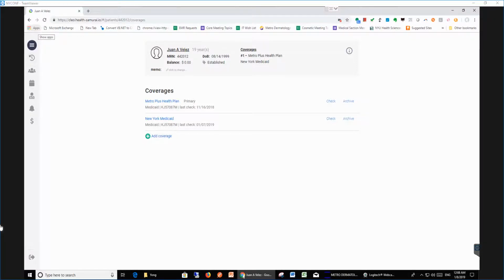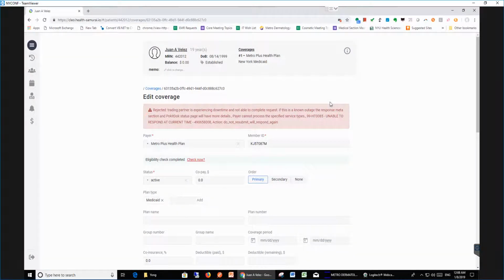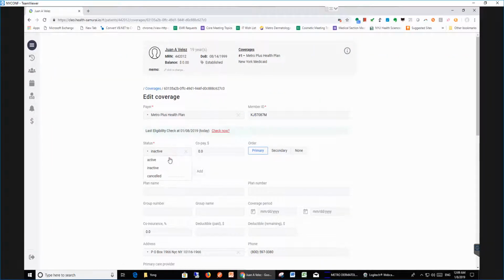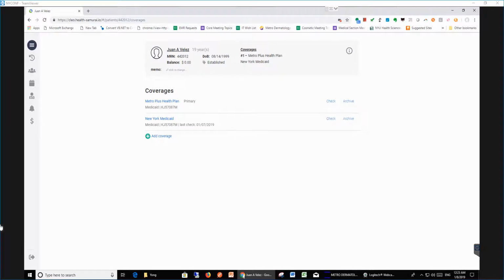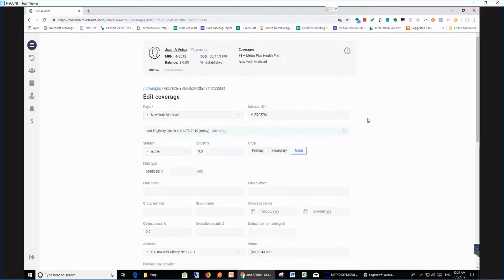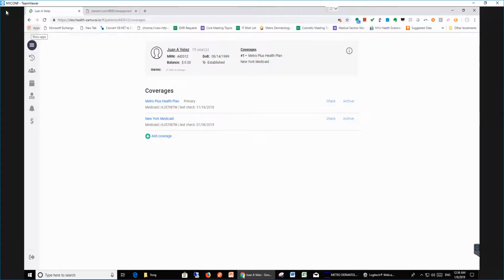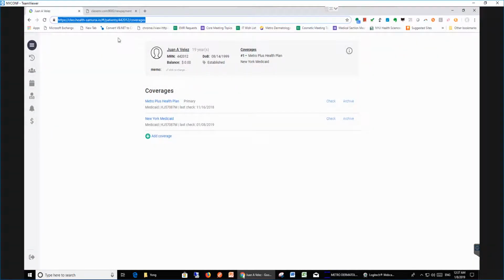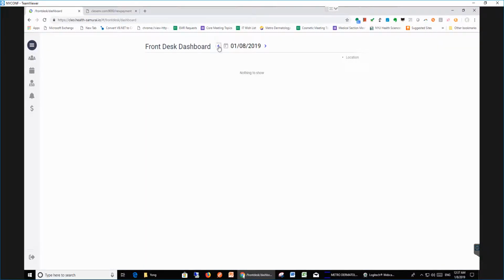CLEO Tutorial FD Module 6 : When Things Go Wrong